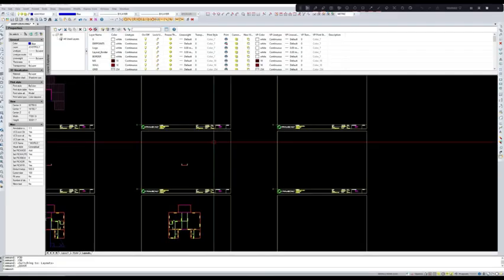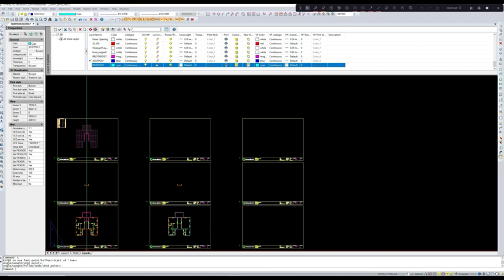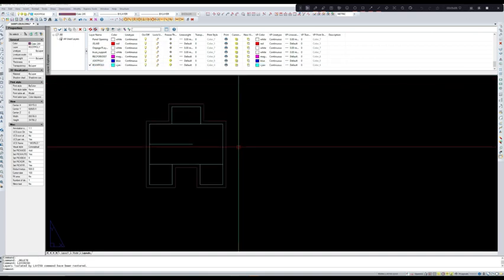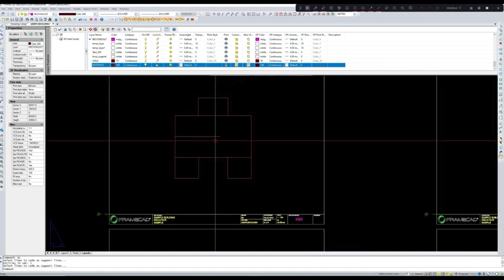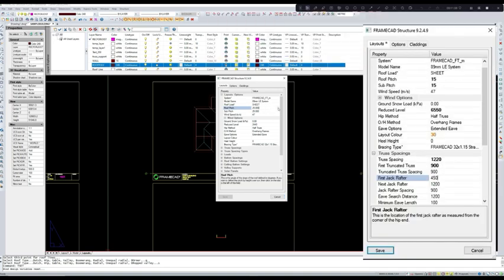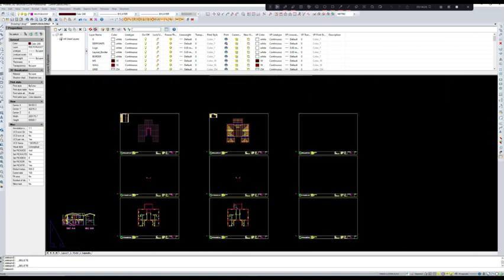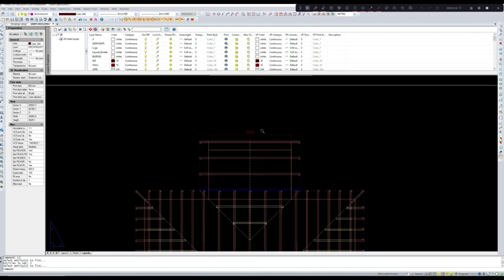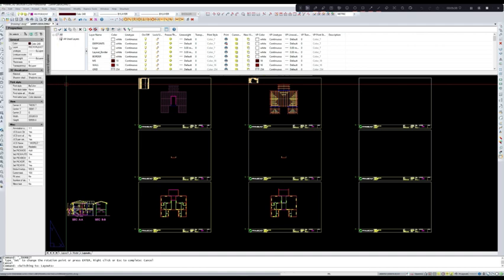SECTION 6 ROOF LINE SETTING, GENERATION OF ROOF TRUSSES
TRUSS SETTING AND CREATION HAS BEEN DISCUSSED